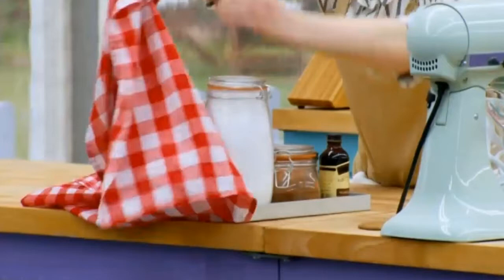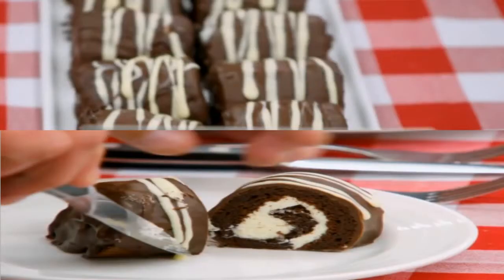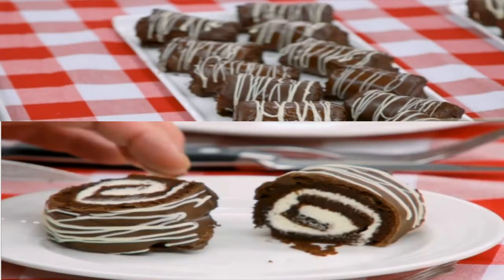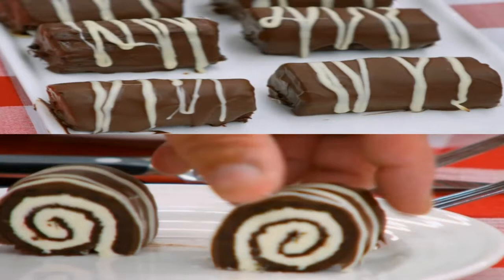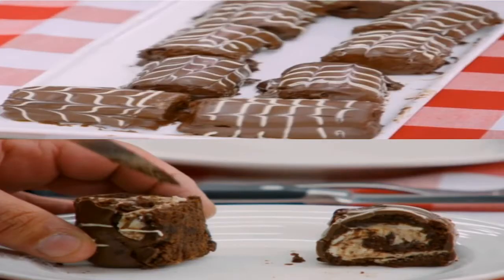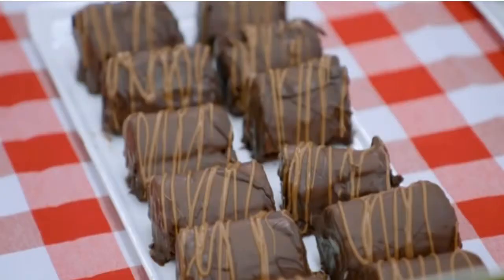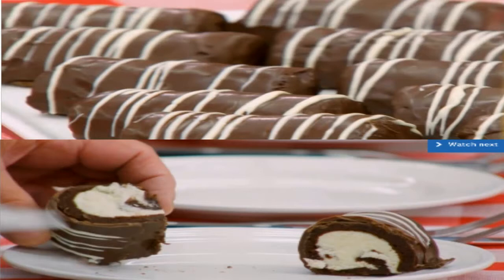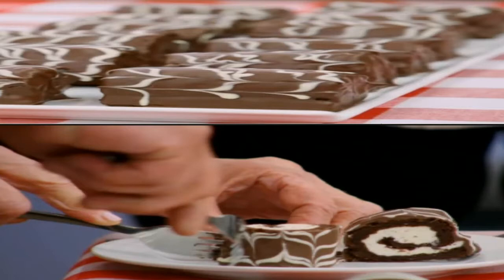GREAT BRITISH BAKE OFF REVIEWS WEEK 1 CHALLENGE 2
Here is the second video with the second challenge called the technical challenge. I hope you enjoy this video.